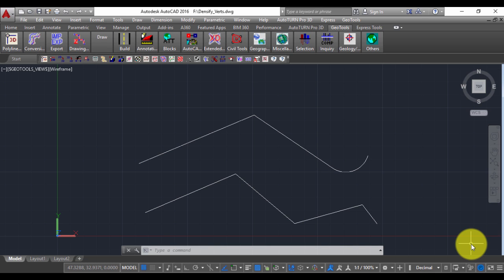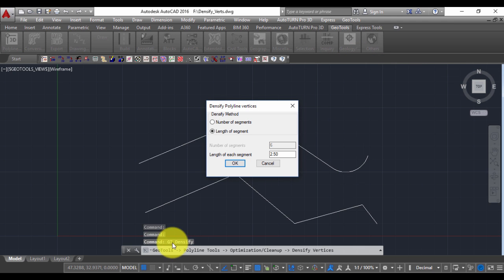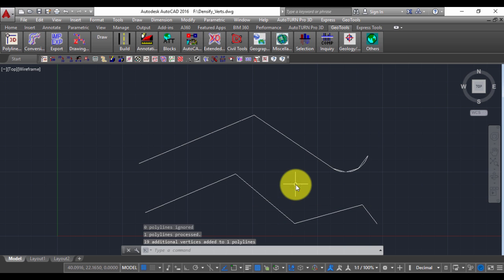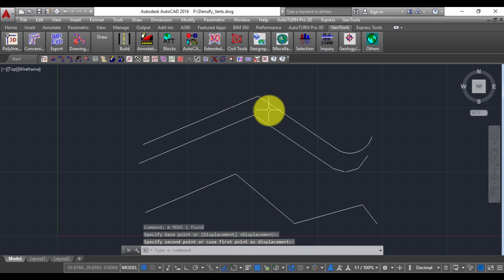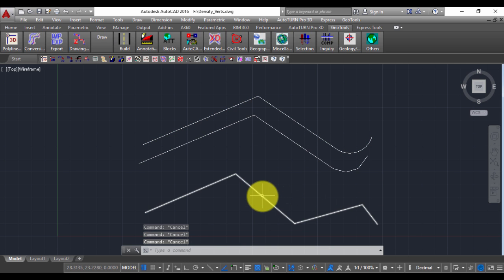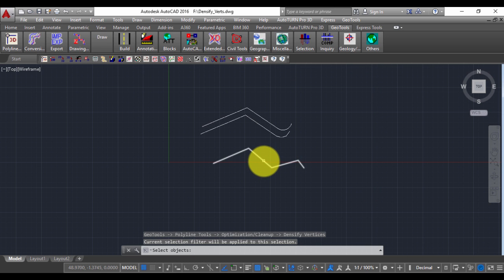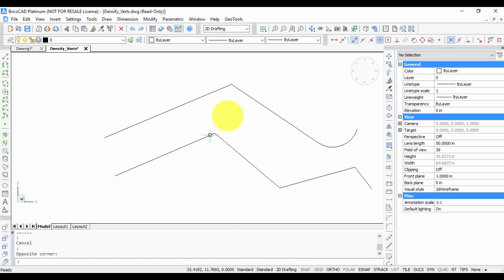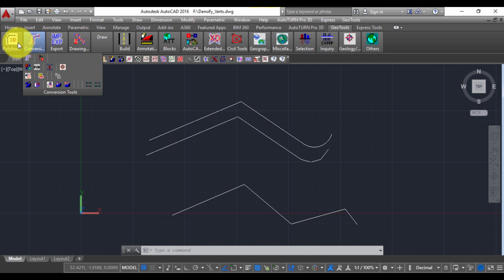Add More vertices to Polylines: CP_DENSIFY / GT_DENSIFY | CADPower & GeoTools Tutorials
In this video we are going to cover CP_DENSIFY / GT_DENSIFY Command using CADPower / GeoTools in AutoCAD, BricsCAD, ZWCAD and ARES Commander Software.
Video Description:
The Densify tool in CADPower and GeoTools introduces additional vertices to polylines based on specified criteria.

You can add new vertices based on a spacing value or divide the polyline into a specific number of segments.

Useful in several situations for mapping, surveying, facilities management, infrastructure & space planning, architectural and structural works etc.

365/8, “Hasmitha Avenue”, First Floor
16th Main Road, Jayanagar 4T Block,
Bengaluru – 560 041, India.